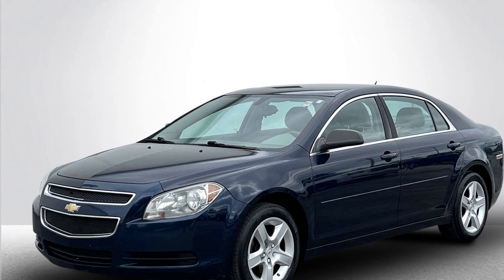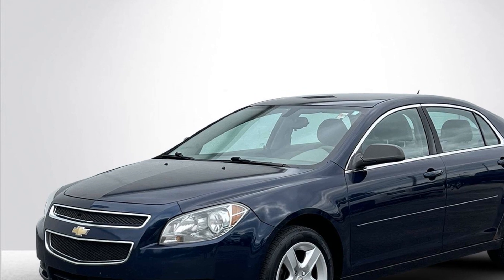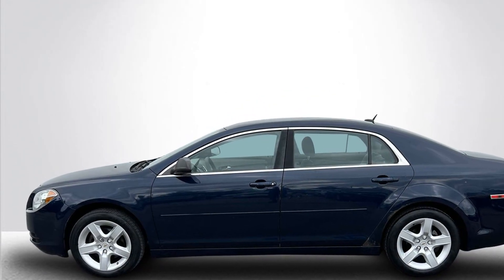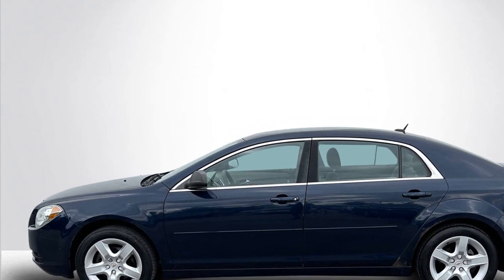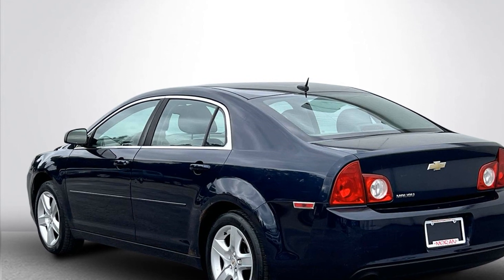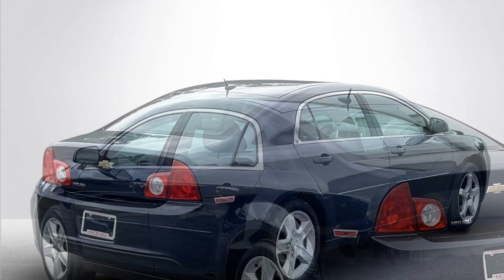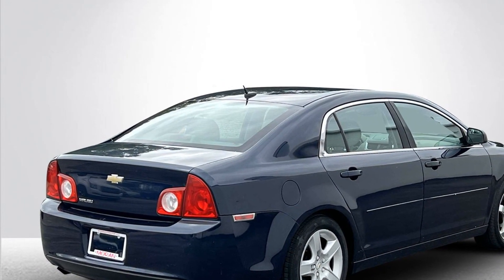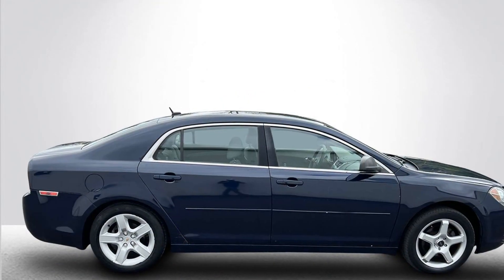2011 Chevrolet Malibu LS w/1LS Clinton Township, Mount Clemens, Sterling Heights, Eastpointe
2011 Chevrolet Malibu LS w/1LS 1G1ZB5E17BF127871 Video

This 2011 Chevrolet Malibu LS w/1LS 1G1ZB5E17BF127871 is full of phenomenal features such as: